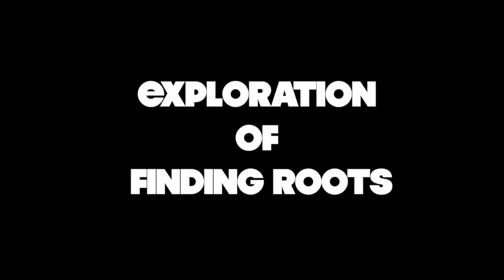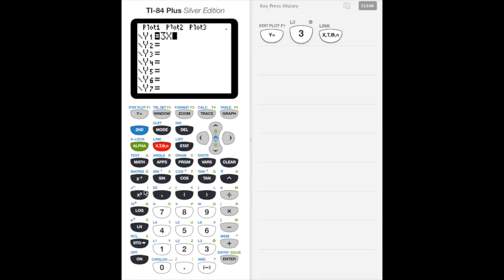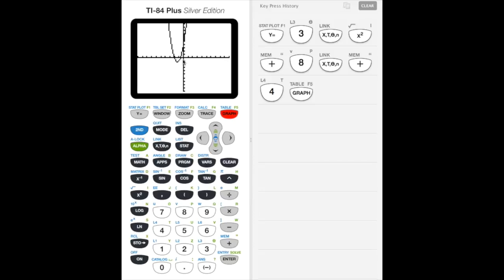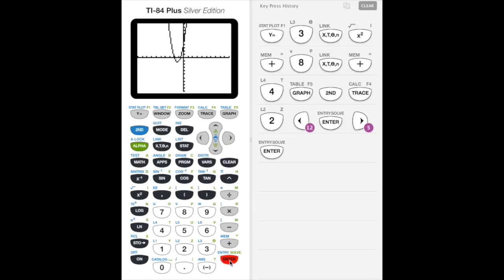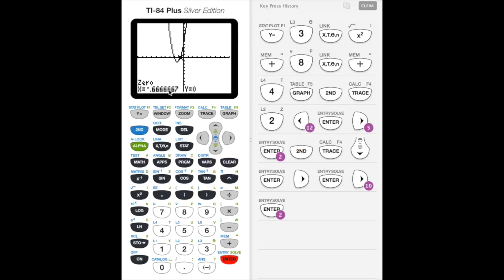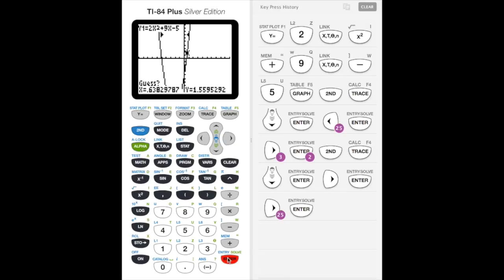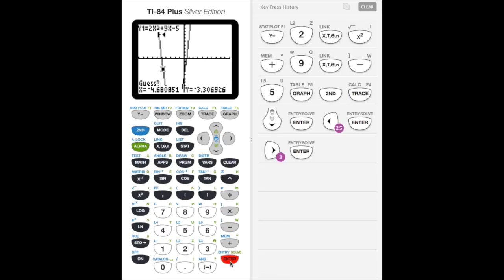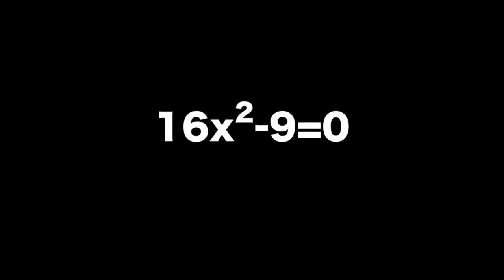Graphing roots on a calculator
This video is about graphing roots